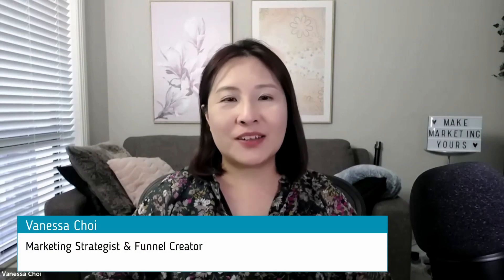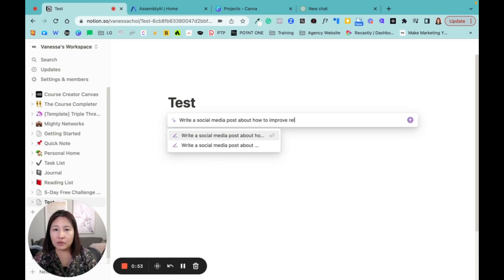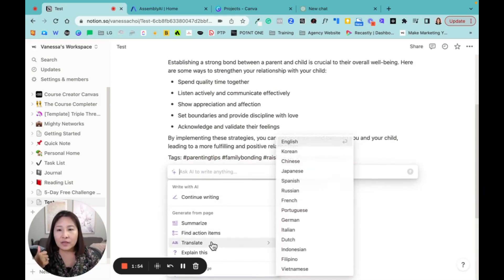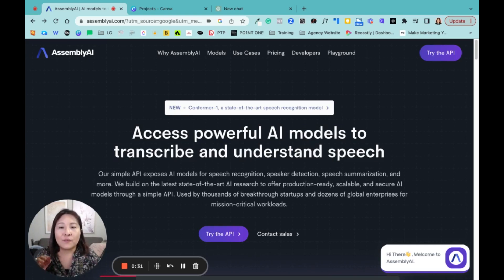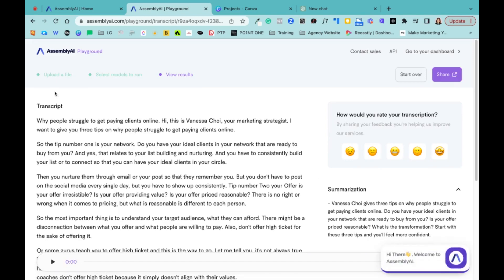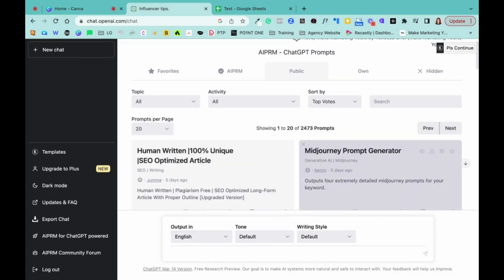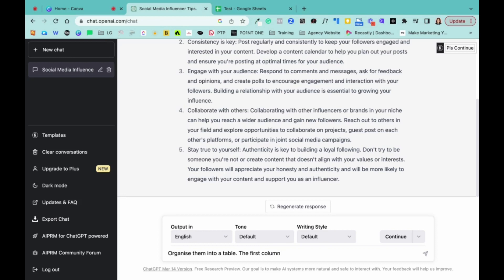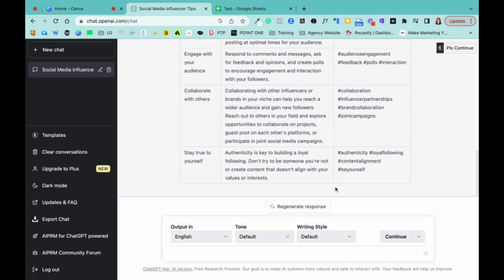3 free AI tools that save you time and increase your productivity.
If you are looking for guests for your podcast or interview, you can check out the outstanding coaches

If you want to be a guest on other people’s podcasts or interviews, you can fill out the form

About me:

Vanessa here! 💖

I am a Marketing Strategist and Funnel Creator. I help determined female coaches and course creators to generate consistent revenue with marketing strategies, systems, automation and funnel creation.

There is no ' one-size-fits-all ' marketing from my 17 years of marketing experience. I believe every business is unique. You should have a marketing strategy and online system that best fits your business and lifestyle.